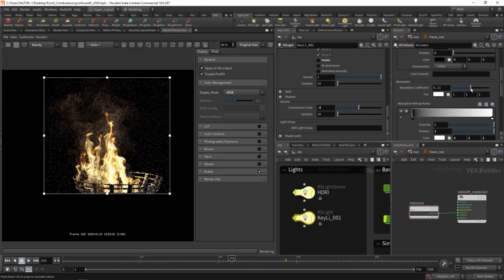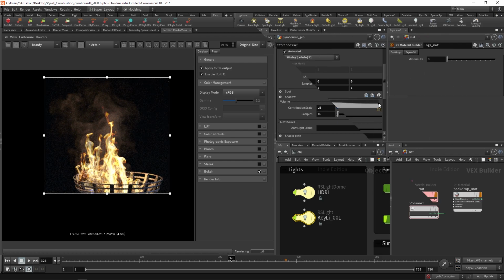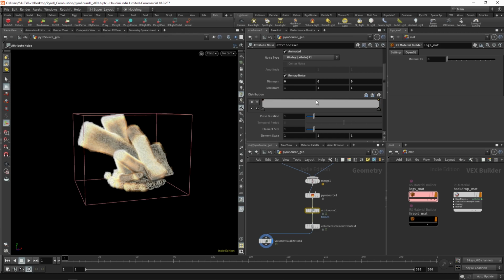Pyro II - Flames & Sparse Pyro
If you've already bought the old version of pyro II, then you should automatically have access to this course free of charge!